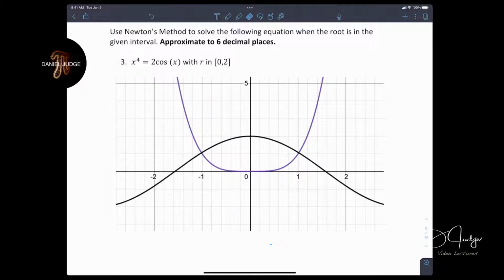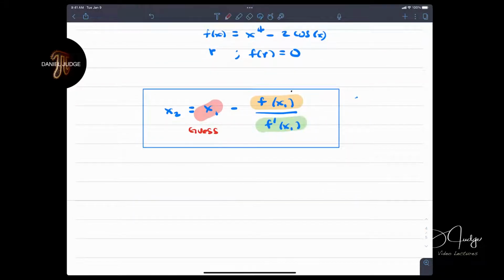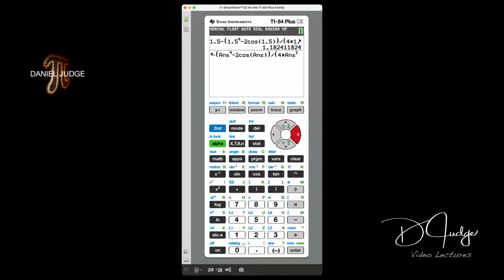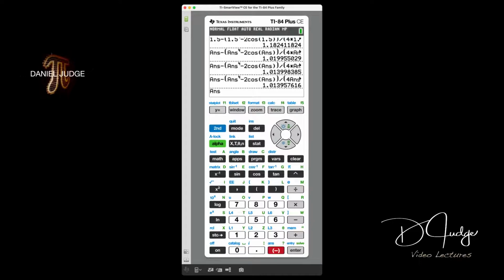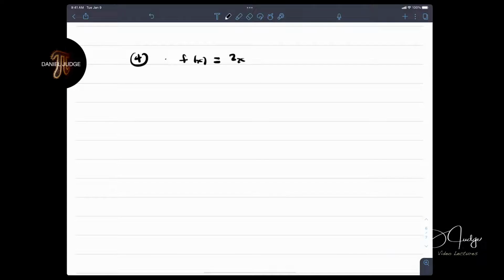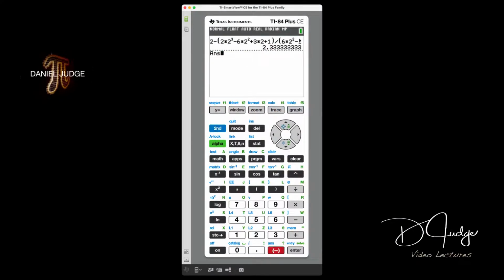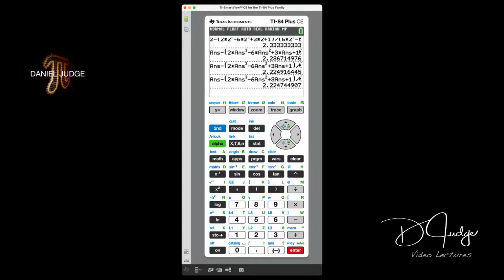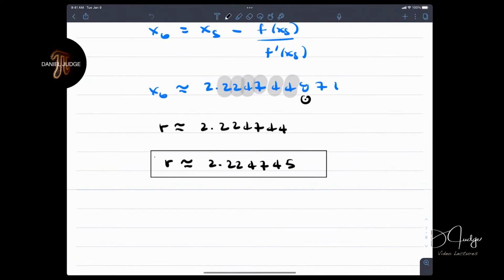Newton's Method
Calculus lecture on applying Newton's Method to solve equations.